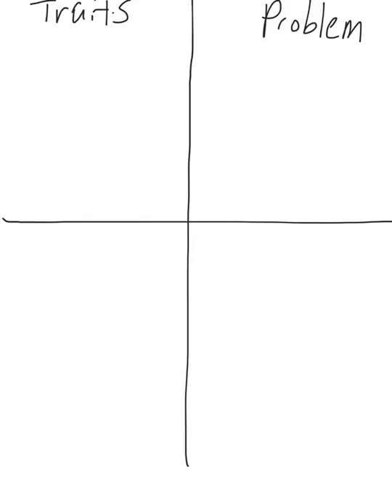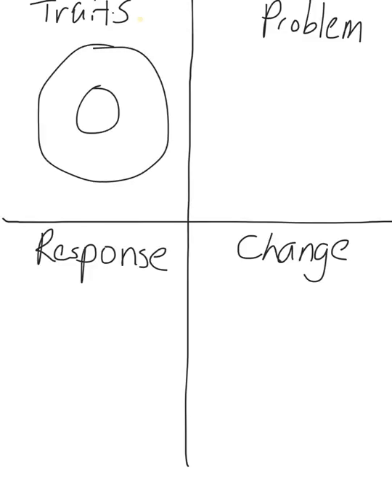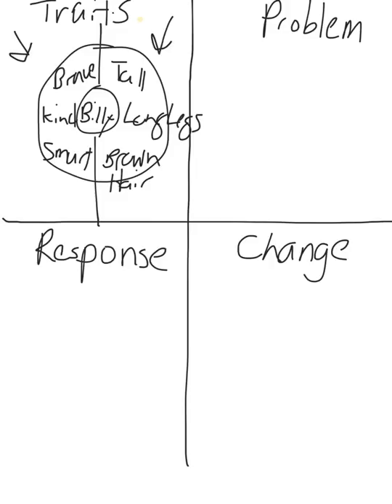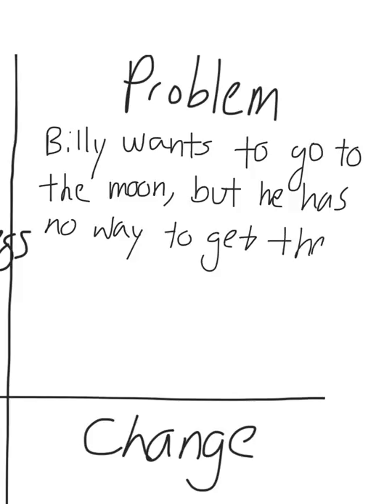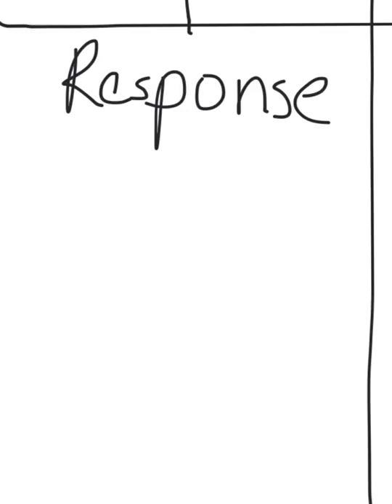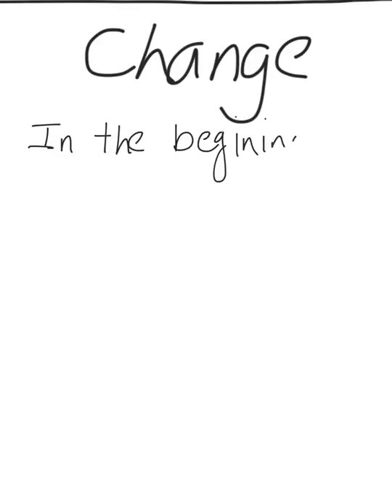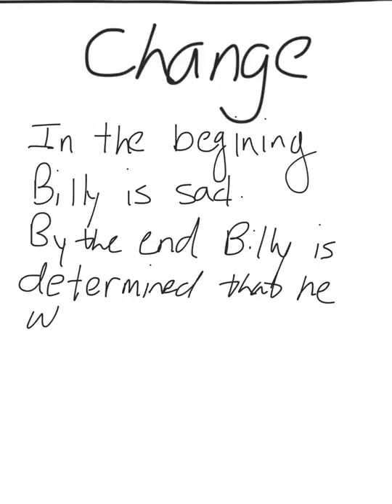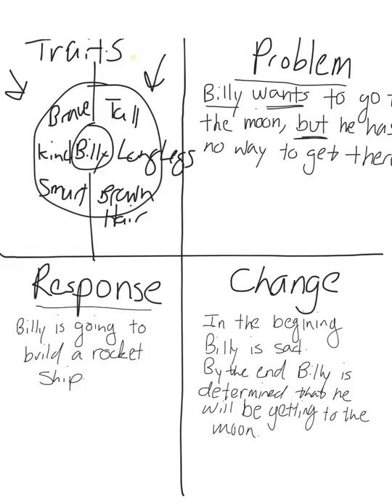Introduce a character